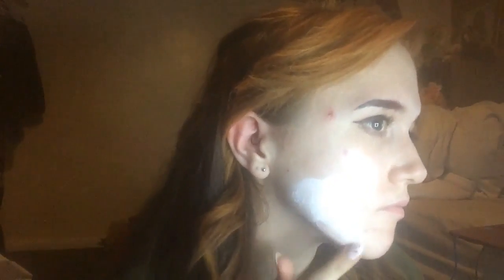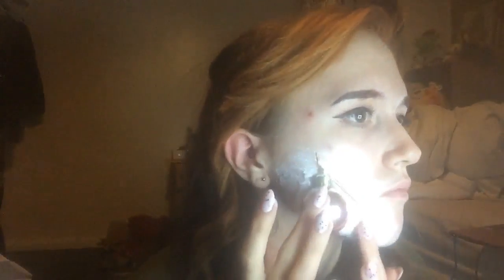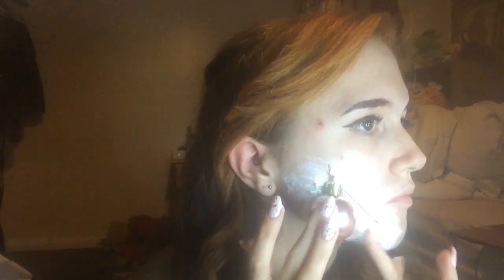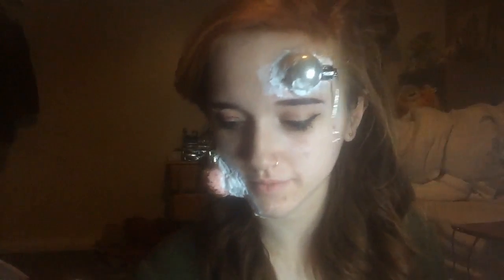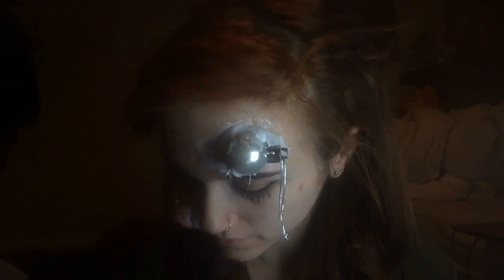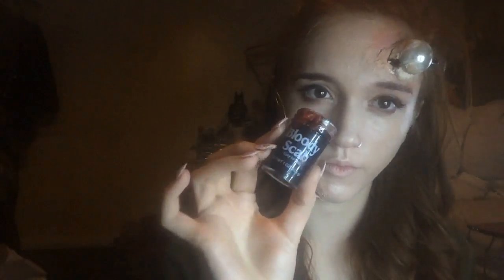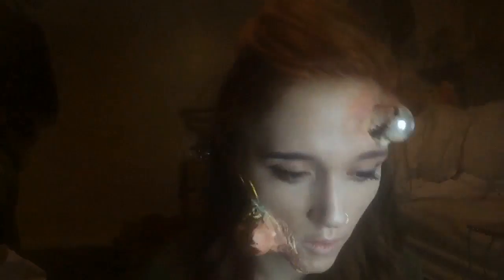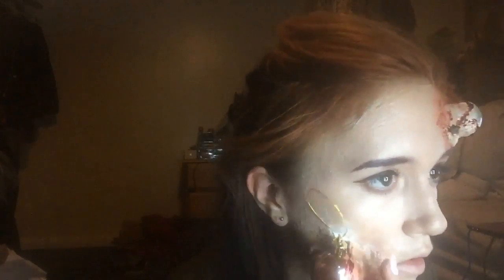IMPALED BAUBLE | 2017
Hello Beauties
The final Christmas makeup look of the year and another gory one for you
PRODUCTS:

Liquid Latec
Cotton Wool
Gallery Moisture Foundation | PORCELAIN
SFX Ghost Whitener
MUA Silent Disco Palette
Lime Crime Velvetines Liquid Lipstick | BLACK VELVET
Smiffys Bloody Scab
Smiffys Gel Blood
2 Baubles